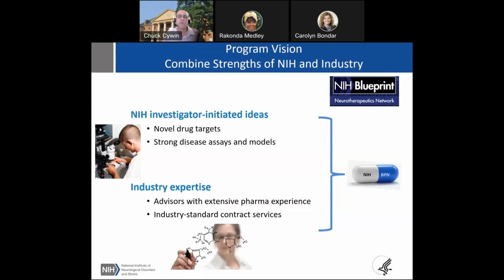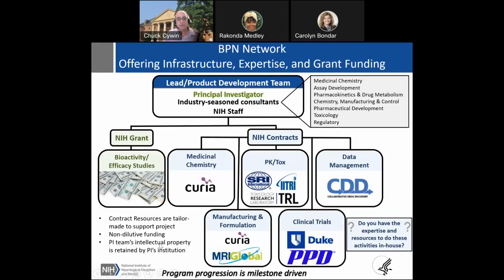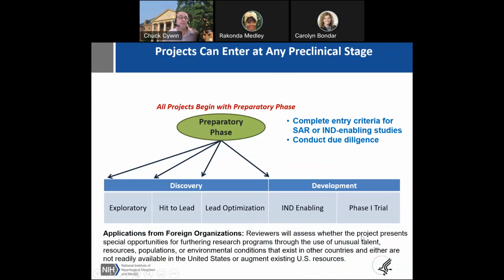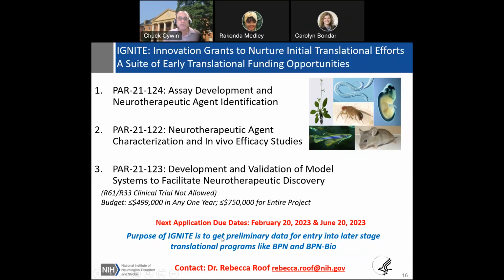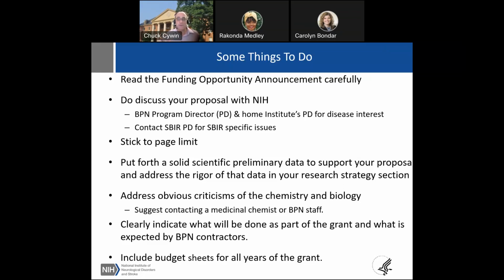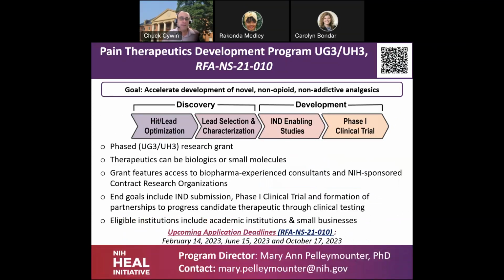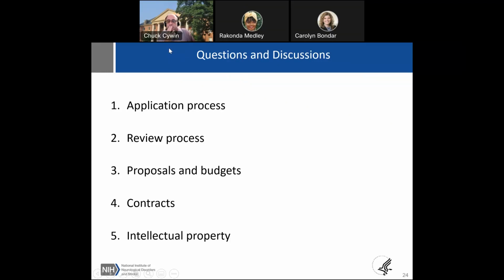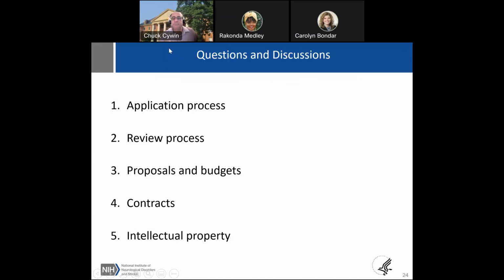Blueprint Neurotherapeutics Network for Small Molecules Q&A webinar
The Blueprint Neurotherapeutics Network for Small Molecule (BPN-Small Molecule), which provides non-dilutive support for small molecule drug discovery and development, from hit-to-lead chemistry through phase I clinical testing, held a Q&A Webinar for potential applicants on Tuesday, November 8, 2022. Program Director Dr. Charles Cywin provided an overview of the program and answer questions about the application process.

PAR-20-111  Blueprint Neurotherapeutics Network (BPN): Small Molecule Drug Discovery and Development for Disorders of the Nervous System (U44 Clinical Trial Optional)

PAR-20-122  Blueprint Neurotherapeutics Network (BPN): Small Molecule Drug Discovery and Development of Disorders of the Nervous System (UG3/UH3 Clinical Trial Optional)

Next Receipt date for both BPN-Small Molecule Funding Opportunities is February 9th, 2023